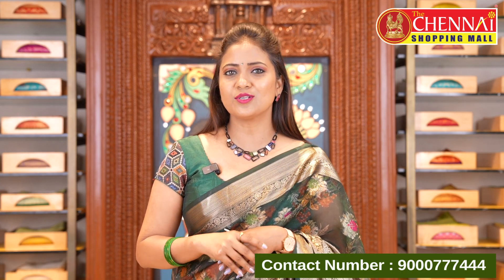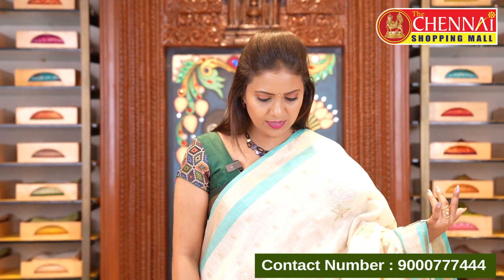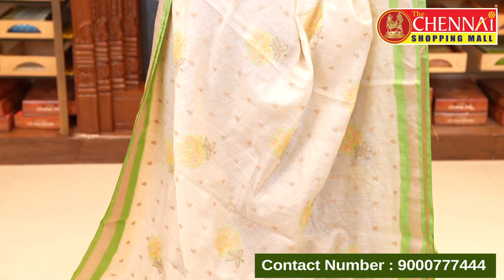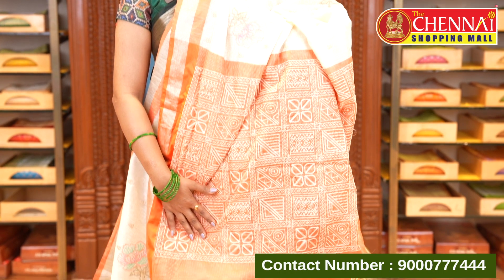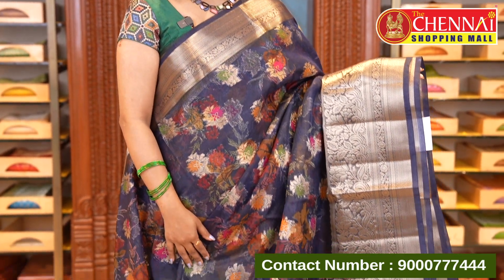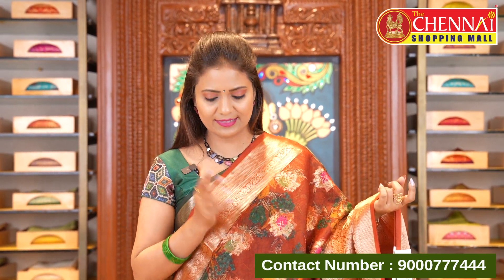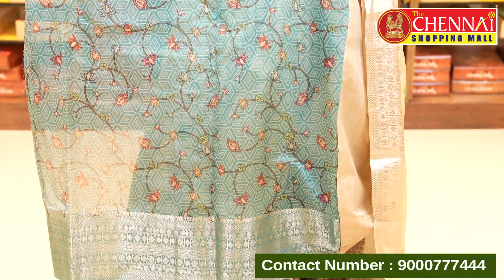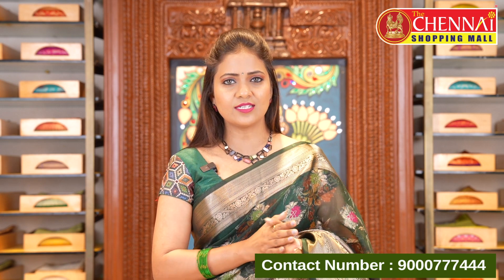కాటన్ సిల్క్ & కోర & Soft Raw Silk Sarees || Chennai Shopping Mall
Chennai Shopping Mall presents Kota Silks Sarees Collection katan silk sarees and kora sarees and soft raw silk sarees@Thechennaishoppingmall  | Free Shipping | Lite Weight Soft Raw Silk Sarees | Online Shopping | The Chennai Shopping Mall